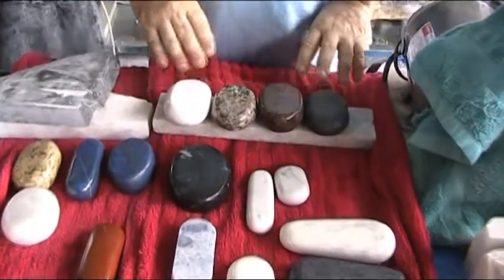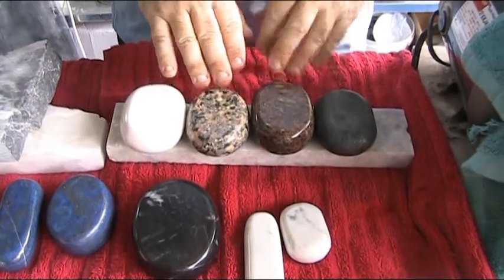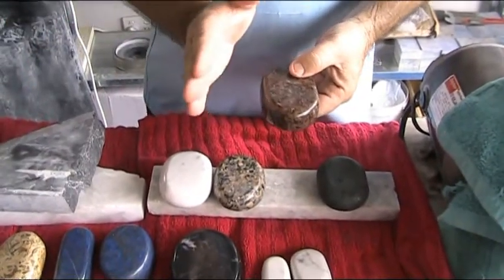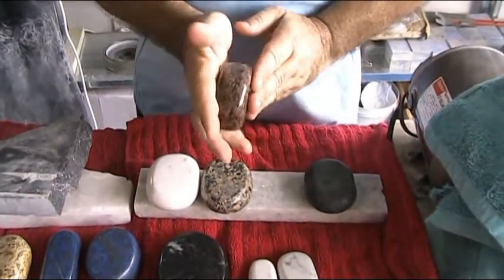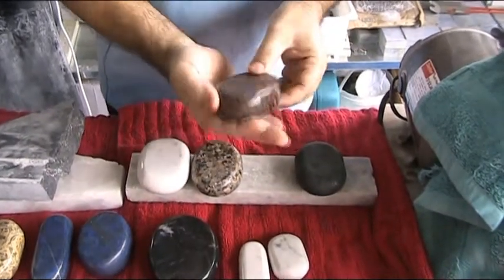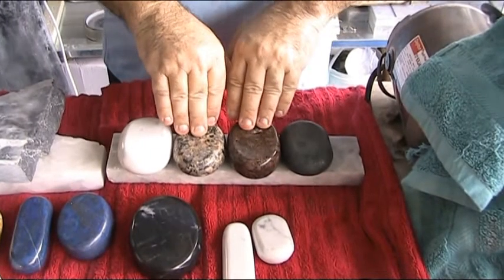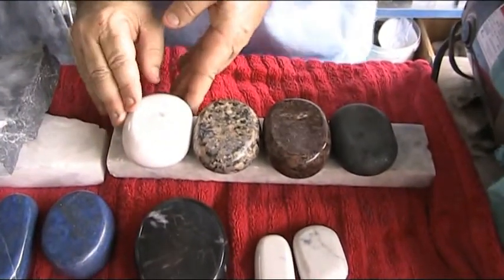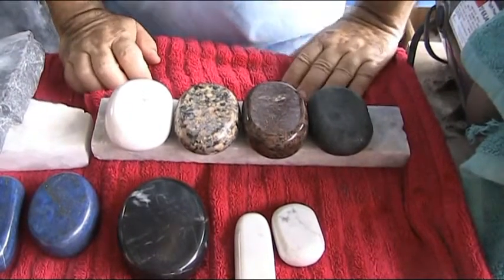Stone Eagle : most popular sized working stones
Details about shape and size and material for the medium working stones for stone massage